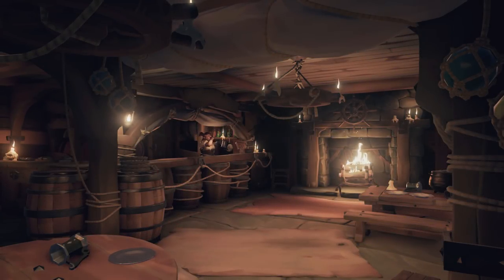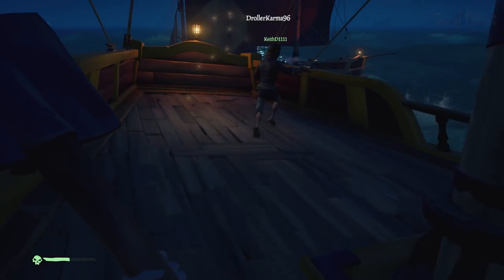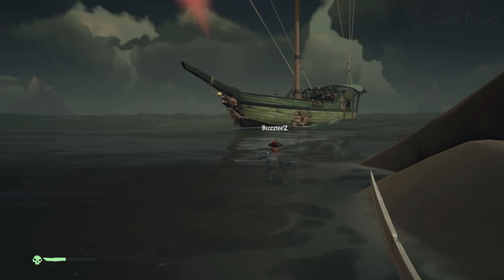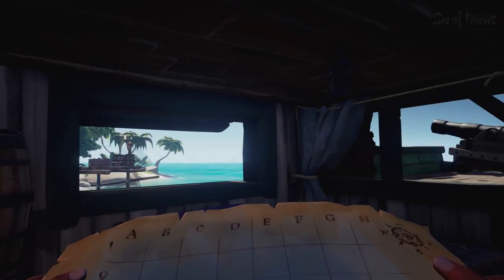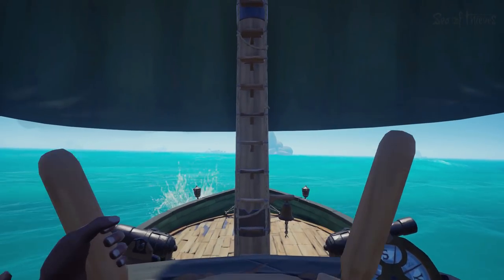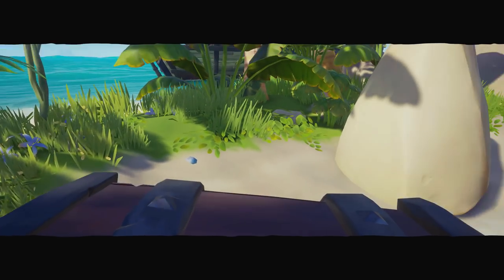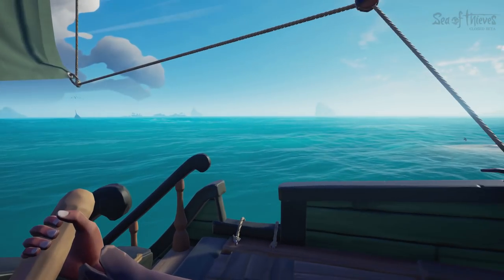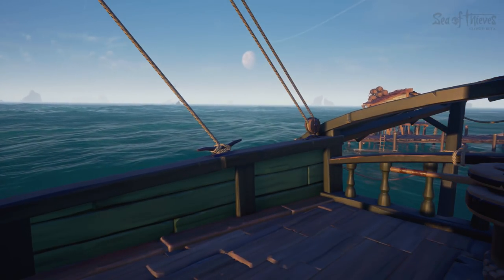HOW TO GET STARTED: Sea Of Thieves Beginners Guide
Sea Of Thieves HOW TO COMPLETE VOYAGES, SET SAIL, USE WEAPONS & MORE
This video includes The Flying Dutchman, How To Complete Voyages, How To Use Weapons, How To Get Weapons, How To Sail, How/Where To Sell Loot/Chests & MORE